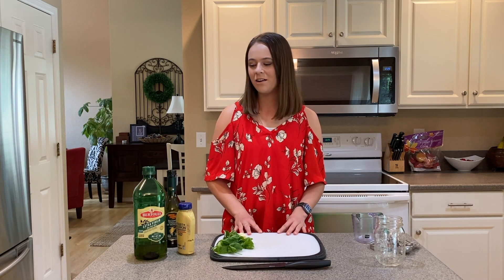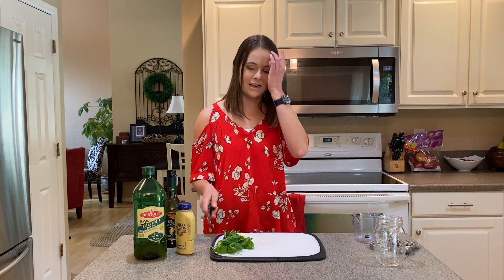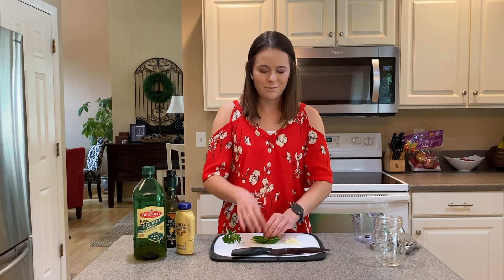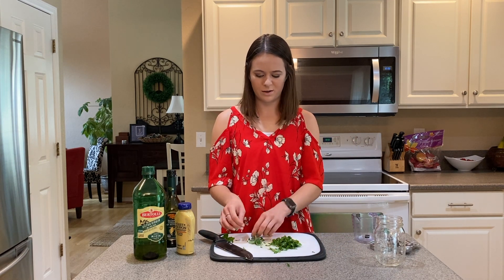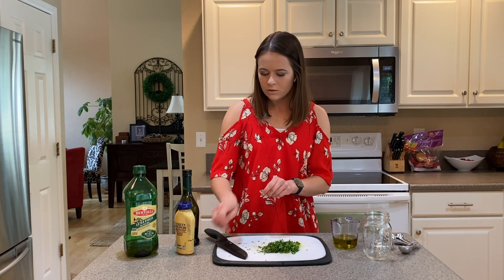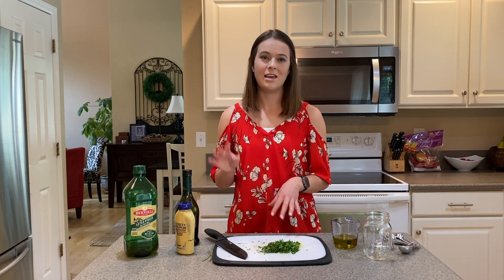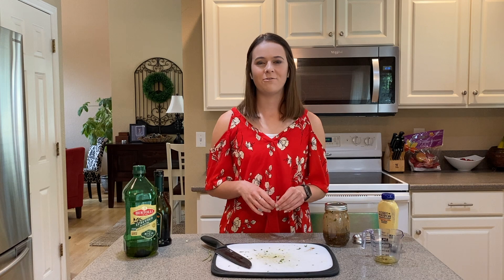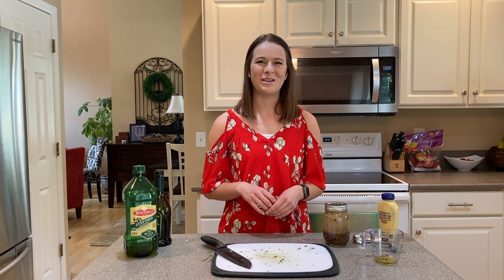Basic Balsamic Marinade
Are your dinners starting to taste repetitive each week? Do you need something quick you can prepare for your weekly meal prep? Look no further than this video in which registered dietitian Alex teaches you how to make a Basic Balsamic Marinade.

This recipe only requires a few ingredients. You can also prepare AND store it all in one container. Watch the video to see just how easy it is to make this delicious marinade that will boost the flavor of any protein or vegetable.

You can also download your very own recipe card for this balsamic marinade by heading over to the blog post at the Healthy Altitudes website. Check it out